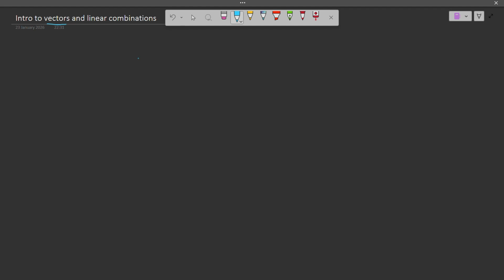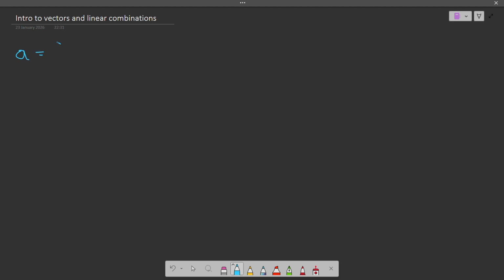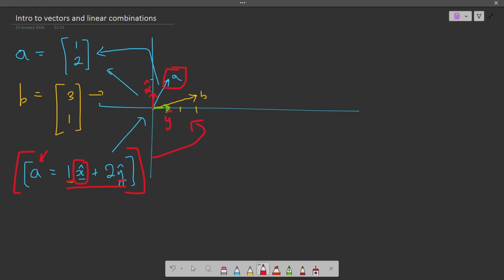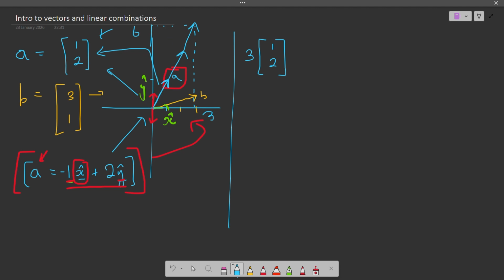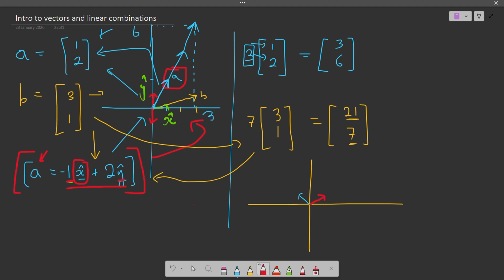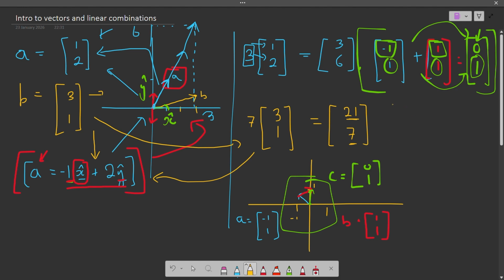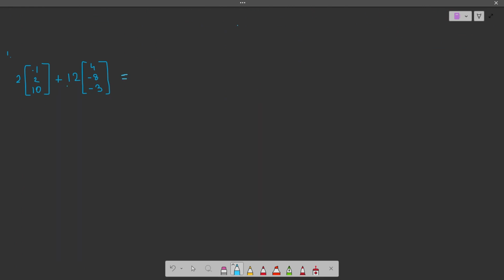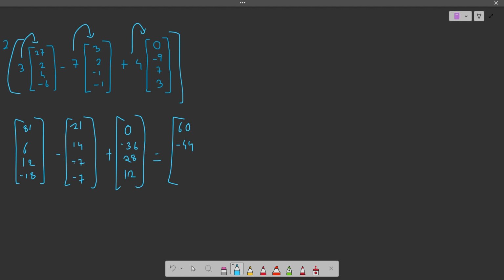Introduction to Vectors and linear combinations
In this video, we introduce the core concepts of vectors and linear combinations, which form the foundation of linear algebra and are essential for fields like machine learning, data science, computer graphics, and engineering mathematics.

You will learn:

What a vector is and how to represent it geometrically and algebraically
How to perform scalar multiplication of vectors
How to add and subtract vectors step by step
What linear combinations of vectors mean and why they are important

This lesson is designed for beginners and students preparing for exams such as GATE CSE/DA, engineering mathematics, and university linear algebra courses. The explanations focus on intuition as well as clear mathematical reasoning.

If you’re starting linear algebra or revising the basics, this video will help you build a strong conceptual foundation before moving on to topics like vector spaces, dot products, matrices, and transformations.